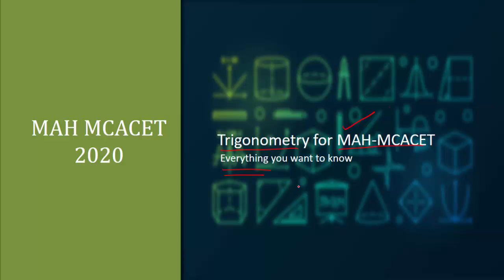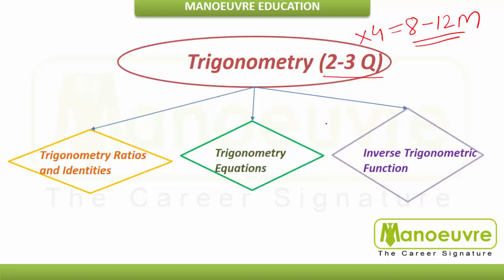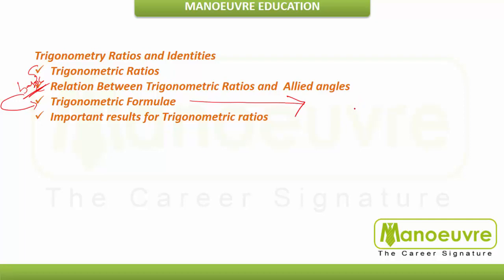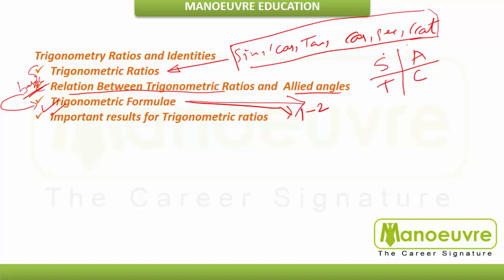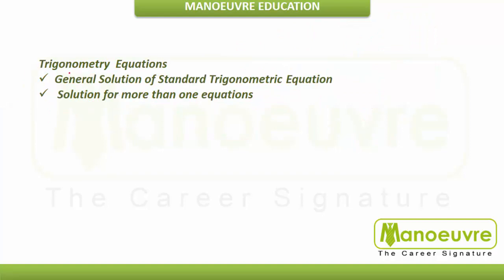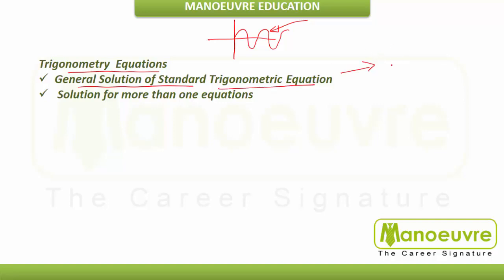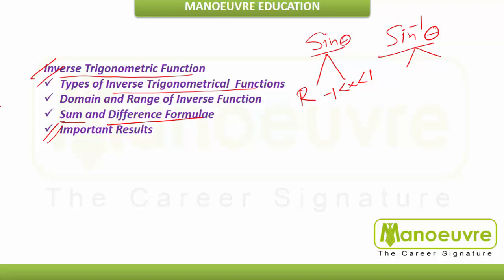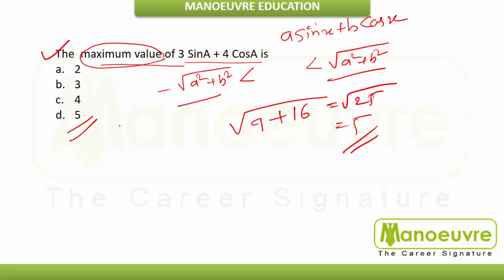MAH MCACET 2020 - All about Trigonometry by manoeuvre